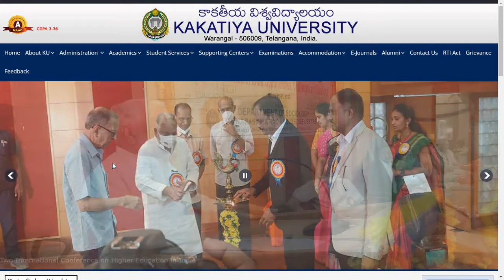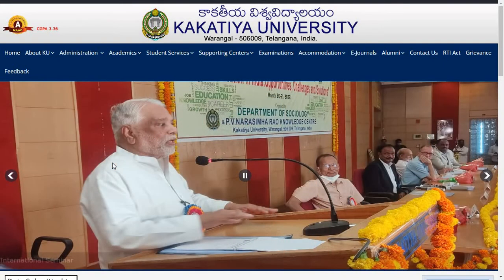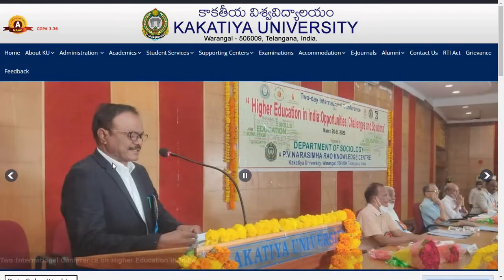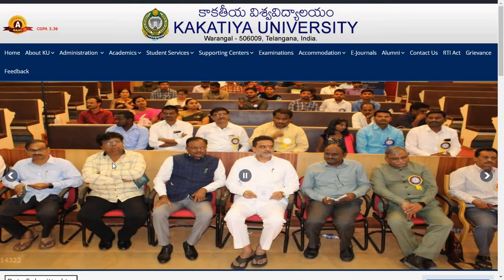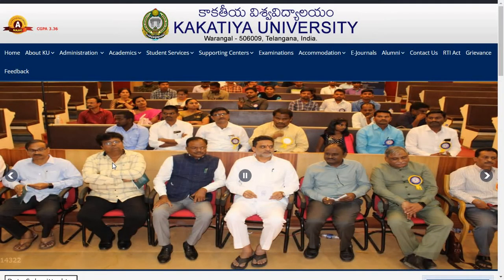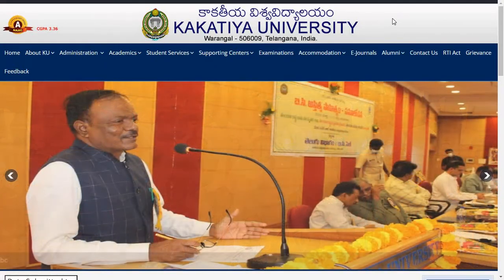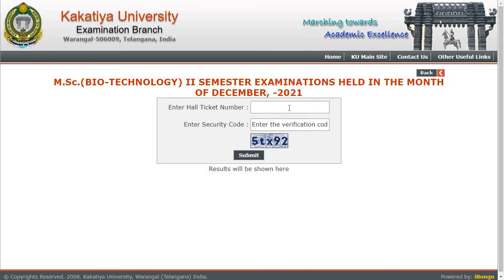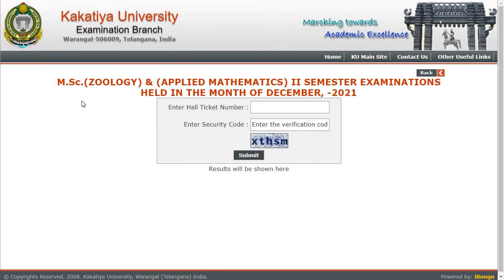KU RESULTS RELEASED 🔥//ku updates//pinpharma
kakatiyauniversity updates
Results link :
M.Sc.(BIO-TECHNOLOGY) II SEMESTER EXAMINATIONS HELD IN THE MONTH OF DECEMBER, -2021

M.Sc.(ZOOLOGY) & (APPLIED MATHEMATICS) II SEMESTER EXAMINATIONS HELD IN THE MONTH OF DECEMBER, -2021